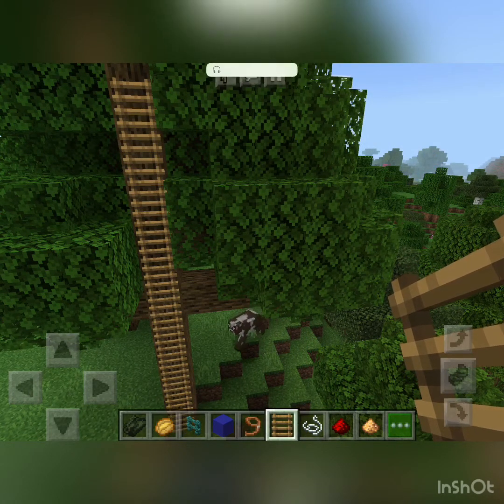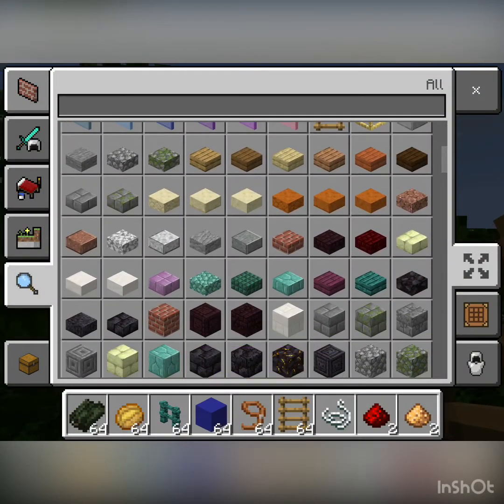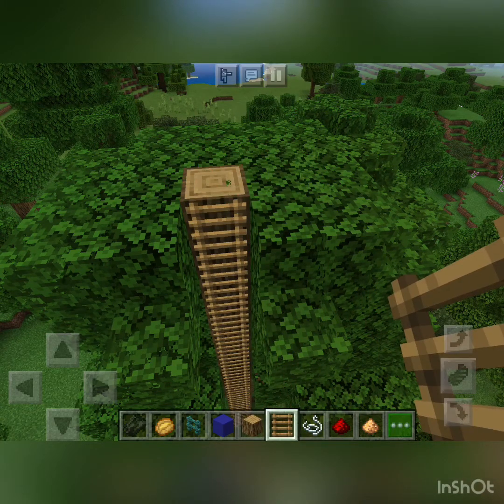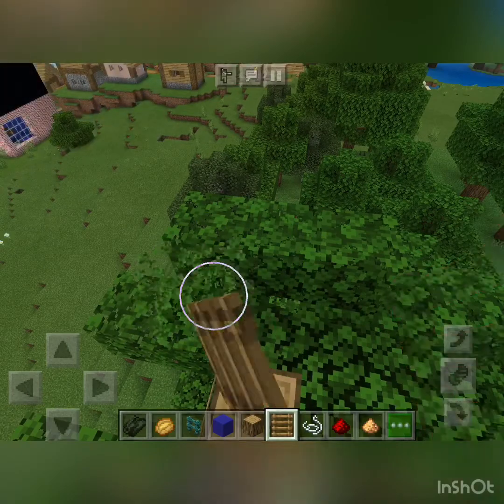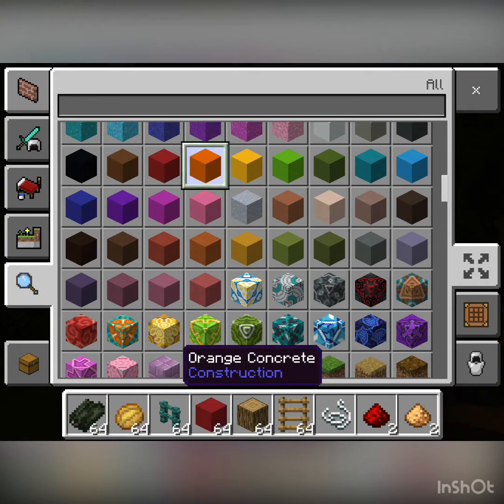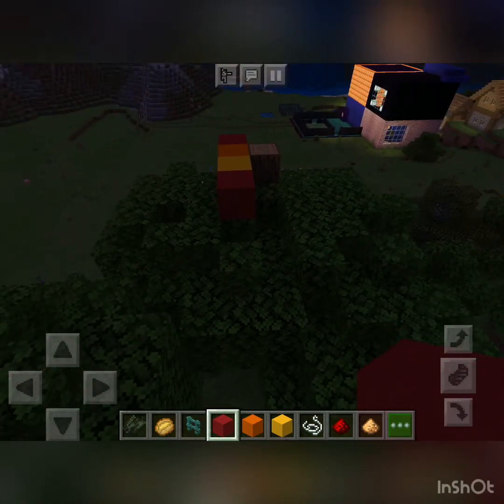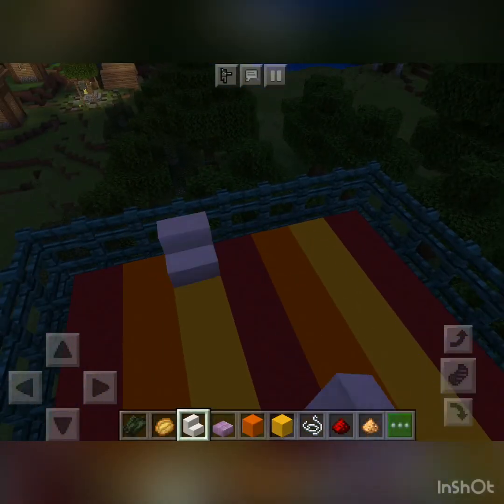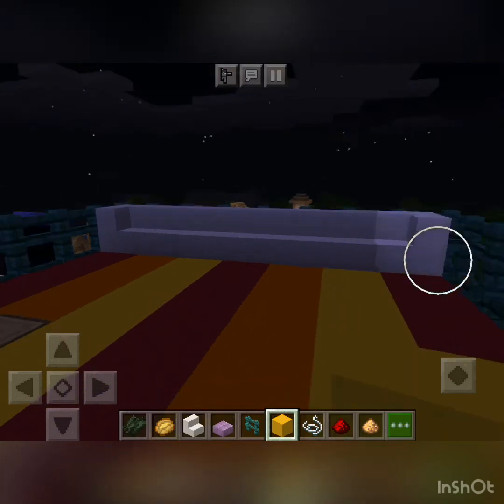Fireball Ferna’s Treehouse part 1 “Minecraft”